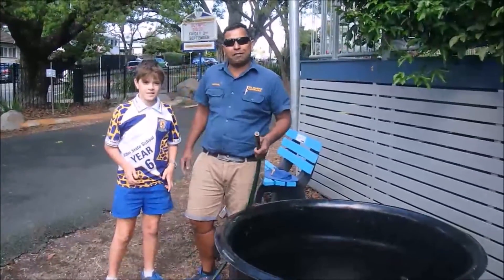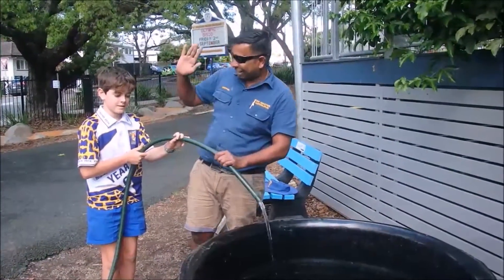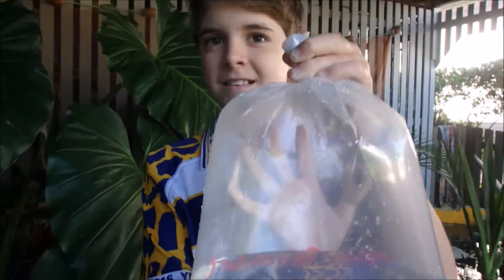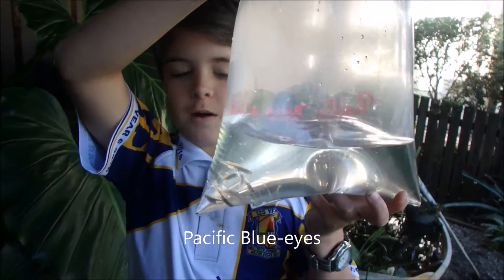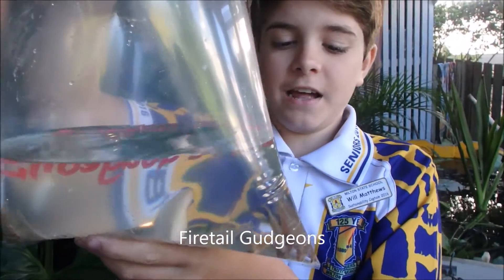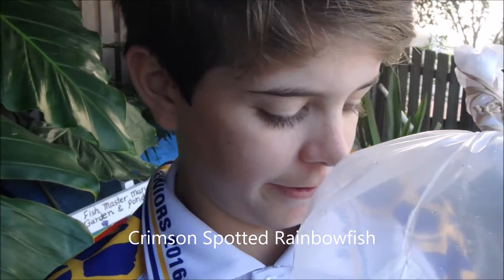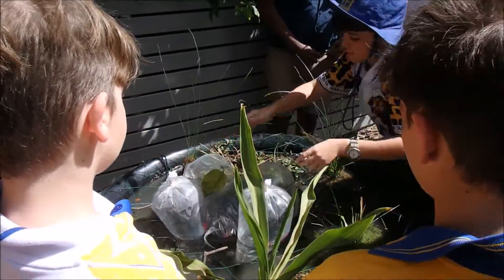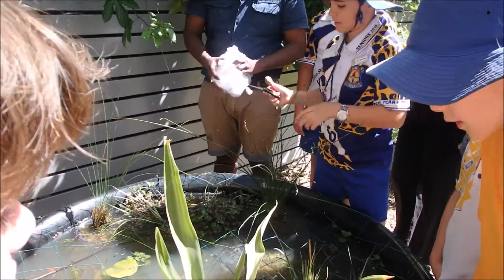Making & Opening of Milton State School's Native Fish Pond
Today we finished the Native Fish Pond I've been working on at school. I have donated some of my Healthy Waterways Junior Champion prize money towards the building of this pond and the school's Sustainability Committee has worked hard to fundraise towards this important educational tool. Fish Master Marvelous, Paddington, has helped us enormously with plants, fish, installation and expertise on this project. The fish went in today and we had an Official Opening. At the Opening was Cr Peter Matic, Councillor for Paddington, Julie McLellan, CEO Healthy Waterways & Catchments, Liz Kearins, Manager Corporate & Community Relations Seqwater, Milton State School Principal, Mr Zernike, Fish Master Marvelous, the Sustainability Committee and Milton State School students. Thank-you to everyone that encouraged me and worked on this project. I hope it is my legacy that educates students about local waterways, water quality, ecosystems and native species. Channel 7 News Brisbane was also there to record the story and it will be aired today. I'll be adding a full list of plant and fish pond stock soon.